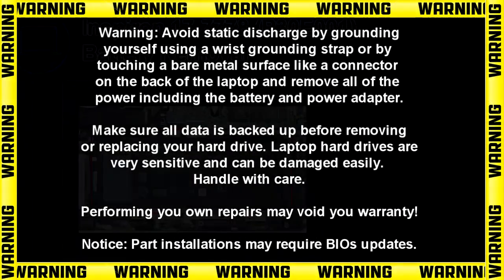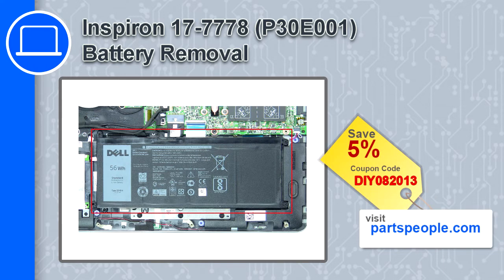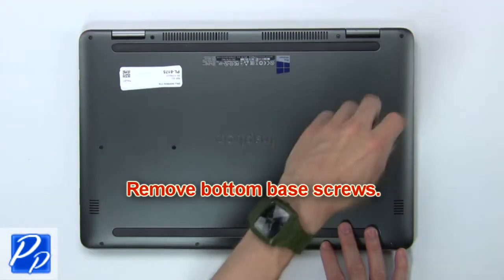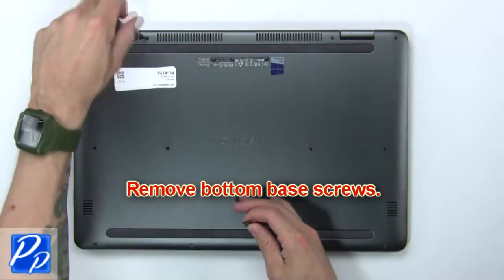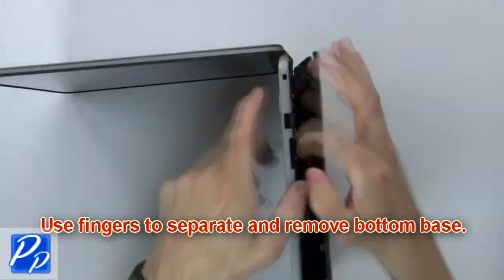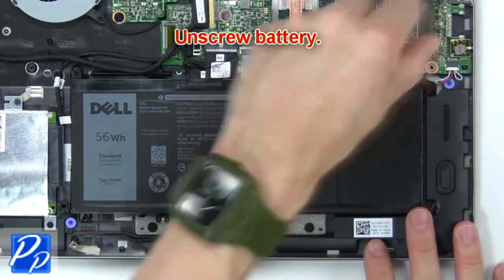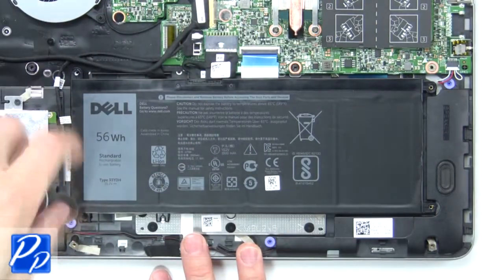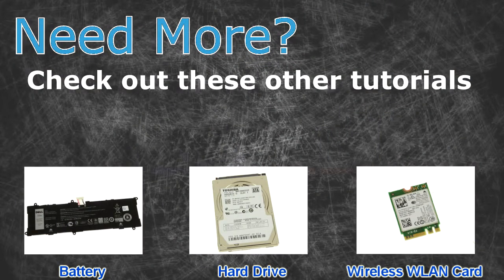Dell Inspiron 17-7778 (P30E001) Battery How-To Video Tutorial